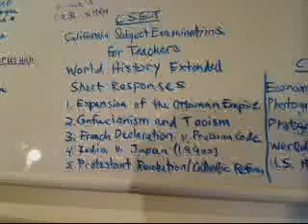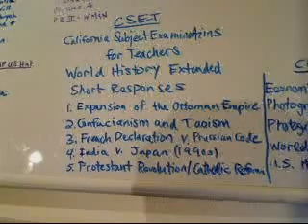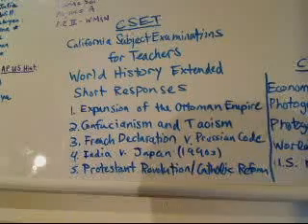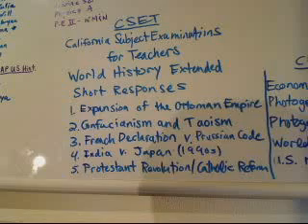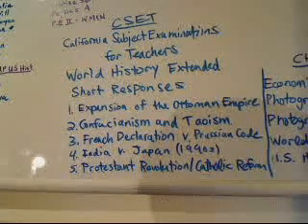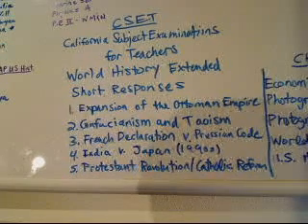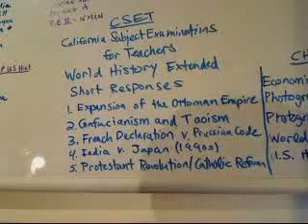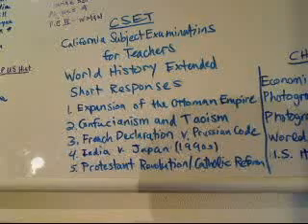CSET World History Subtest 1: Part 4